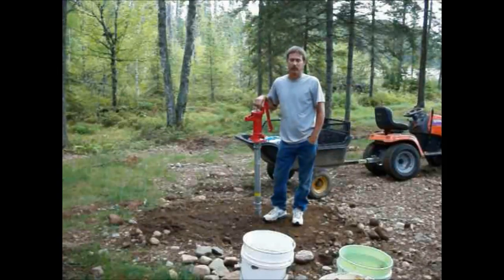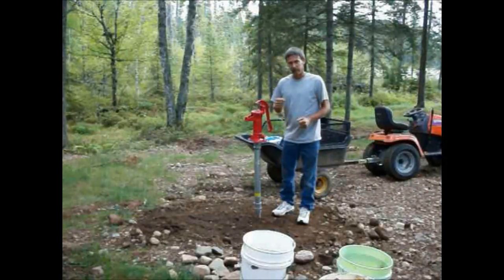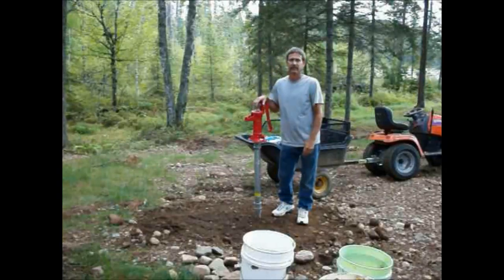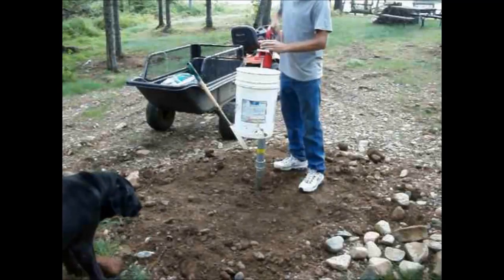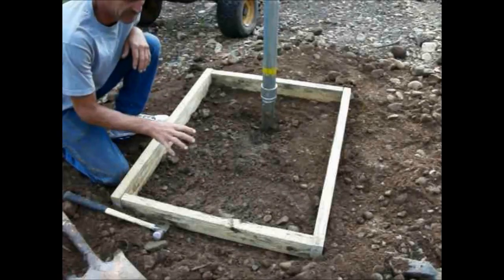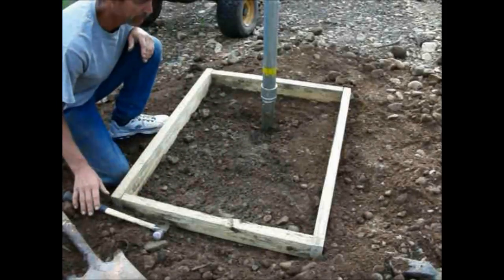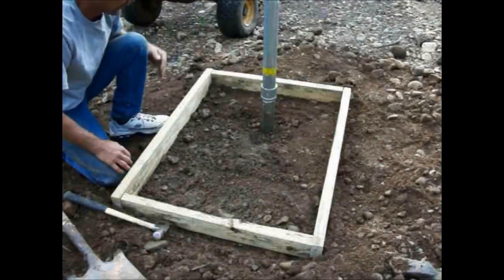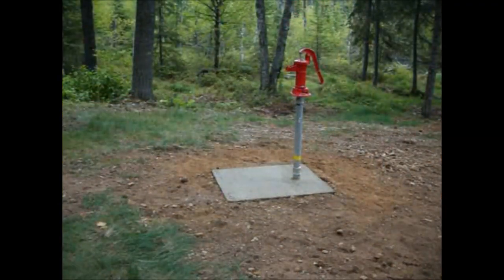Hand Pump Water Well, Cement Slab Installation. The Tent Well Complete.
The hand pump water well installation continues and I pour a cement slab around it to help hold it steady as well as reduce water erosion or water running down the pipe and into the water supply.